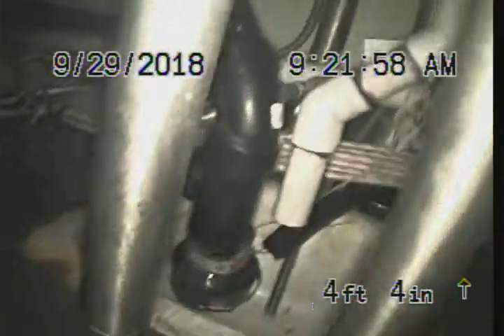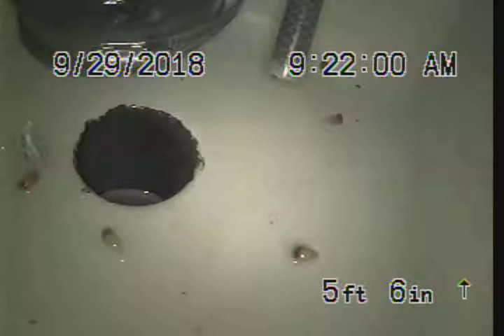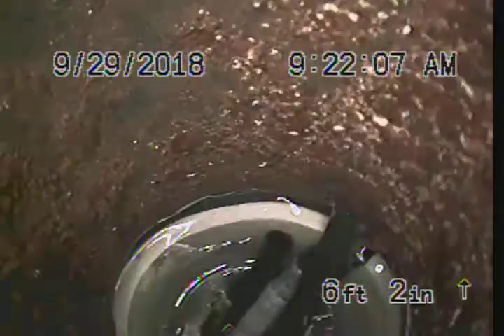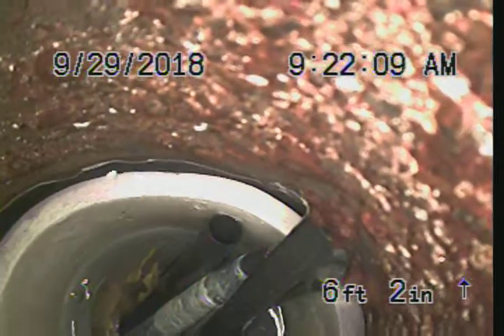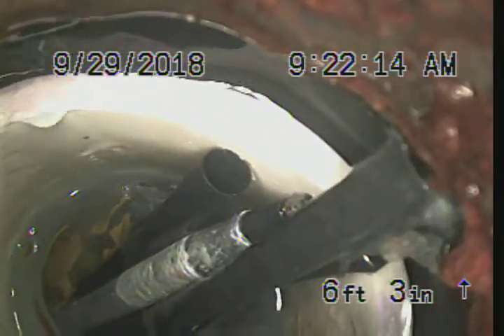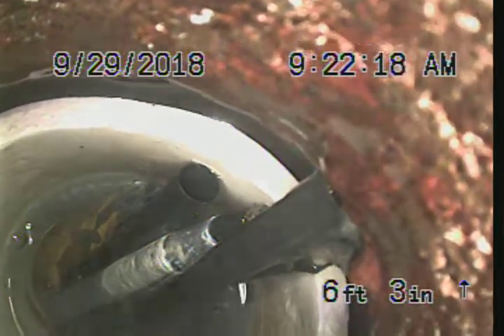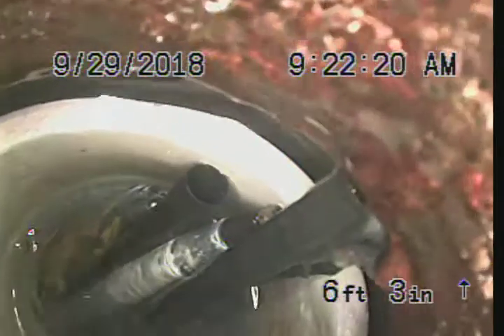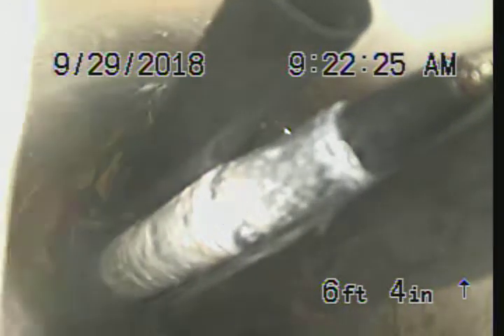Scotts Seafood #2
Description